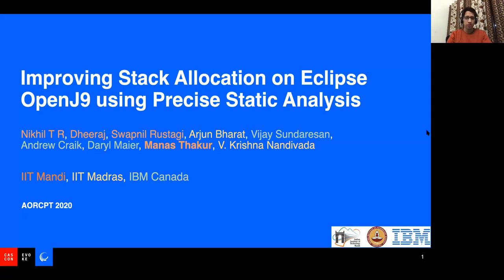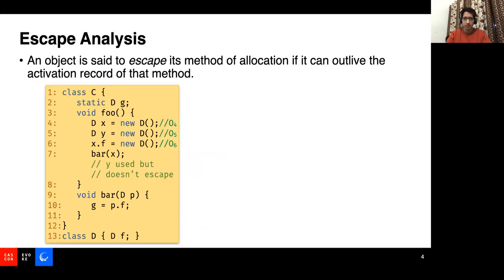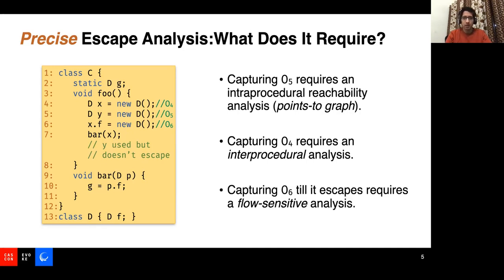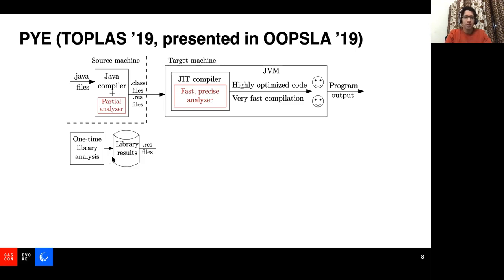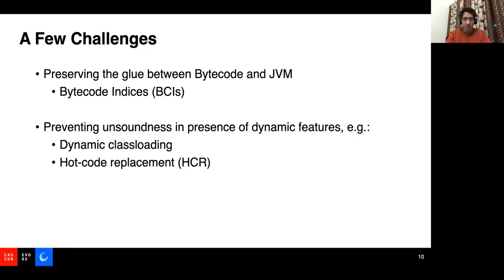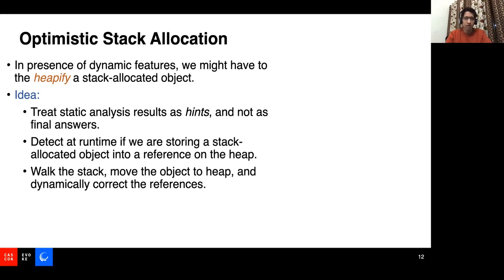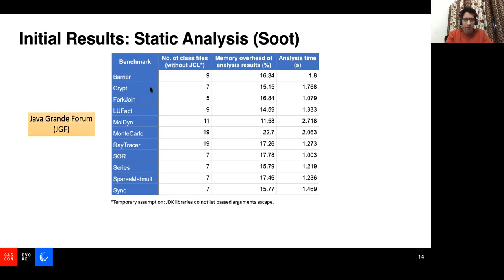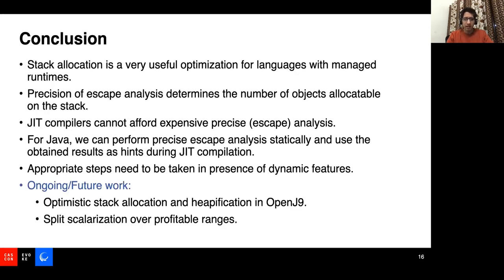Improving Stack Allocation on Eclipse OpenJ9 using Precise Static Analysis (AORCPT 2020)